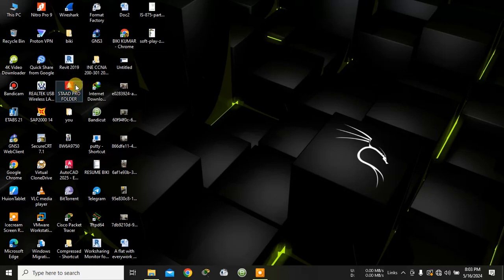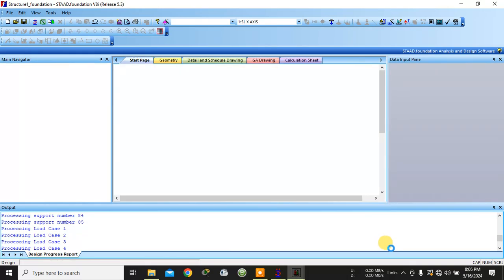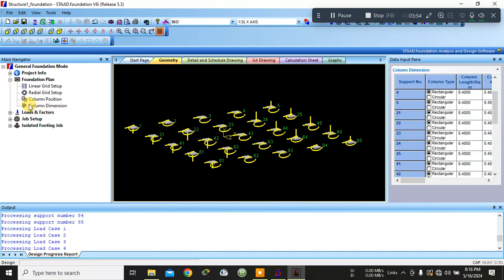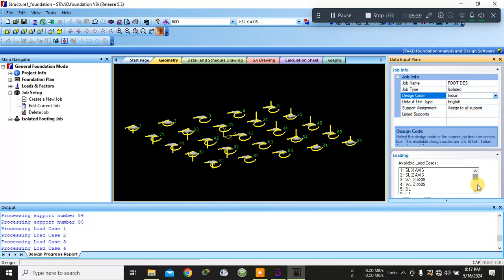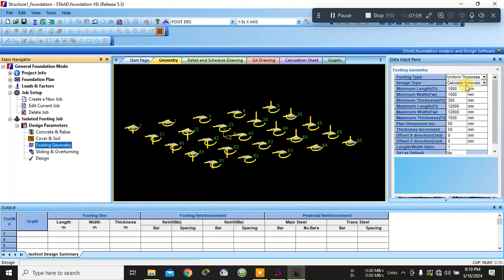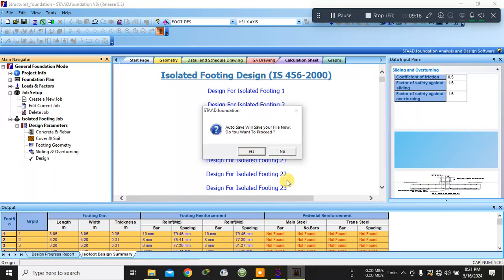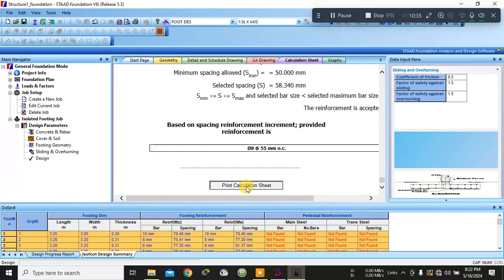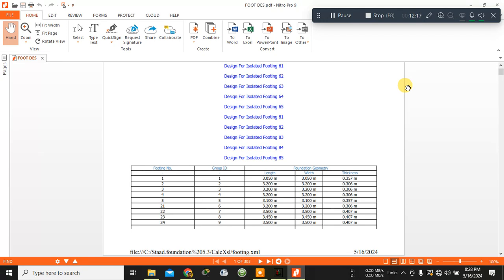DESIGN OF FOUNDATION OF A G+5 BUILDING USING STAAD FOUNDATION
Foundation Design Steps
Determine the foundation type based on the building's load, soil conditions, and water table level
Use STAAD Foundation software to analyze and design the foundation, considering the building's load, soil properties, and water table level
Input the building's load from the STAAD Pro analysis into STAAD Foundation
Select the appropriate foundation type, such as isolated footings, combined footings, or a raft foundation, based on the soil conditions and building load
Design the foundation using the Limit State method, considering the bearing capacity of the soil, settlement, and other factors
Check the foundation's stability against overturning and sliding
Optimize the foundation design to minimize the cost and ensure structural safety